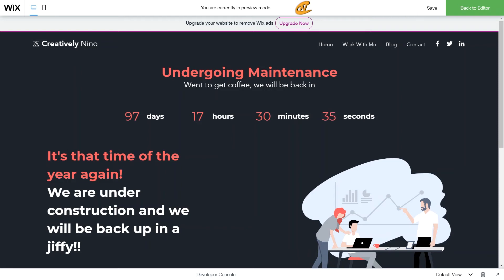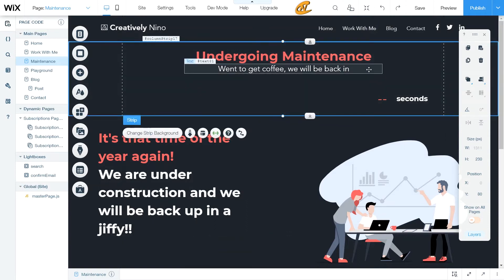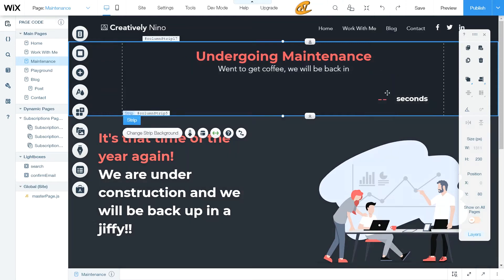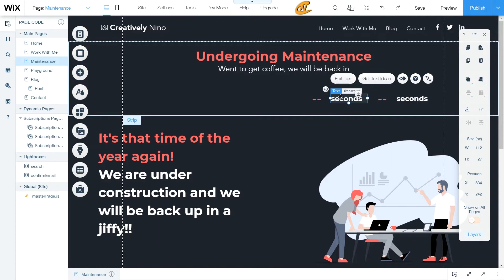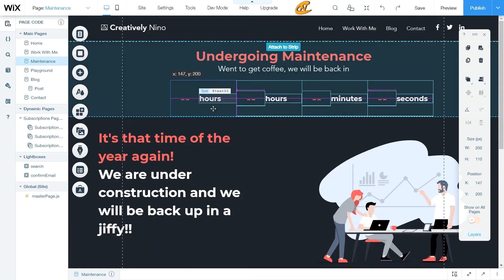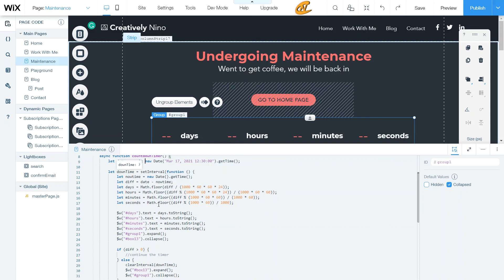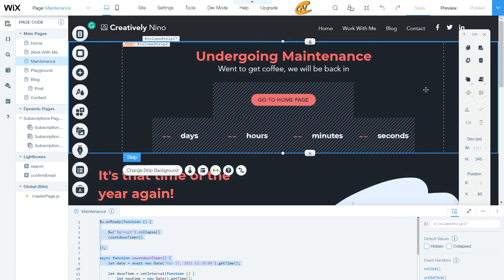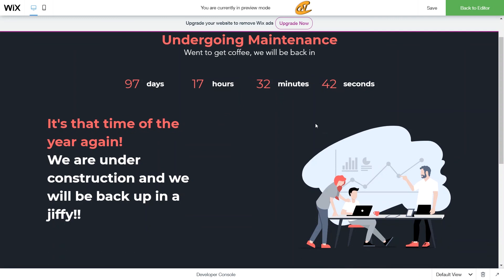How to Add a Custom Countdown Clock to Your Wix Website - Wix Code Tutorial - Velo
Want to know in-depth details on how you can spice up and customize your COUNTDOWN TIMER by using Wix Code a.k.a. Velo??

If you have any questions, leave them in the comments below. Also, let me know if there are any other things that you would like for me to address in future tutorials!

📚 WHAT WAS COVERED:
Add Elements to Editor
Create and Code the Timer Function
Add Finish Element to Editor
Save and Preview Results in Preview Mode